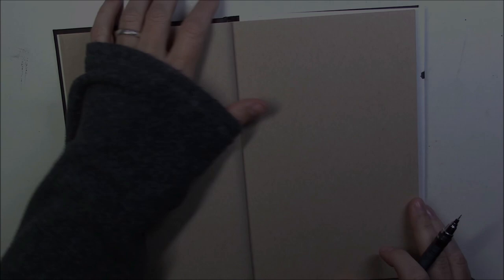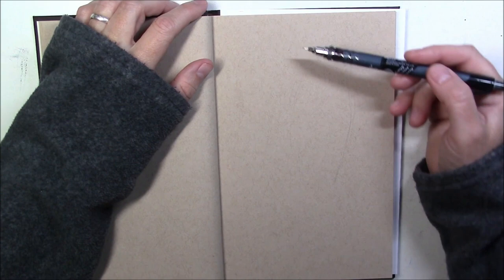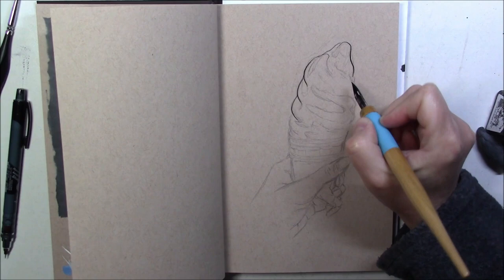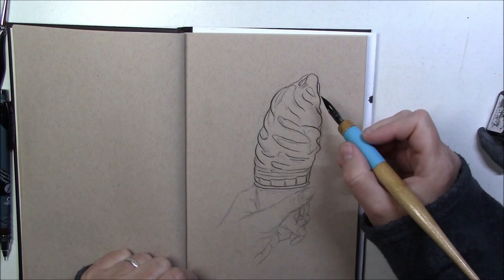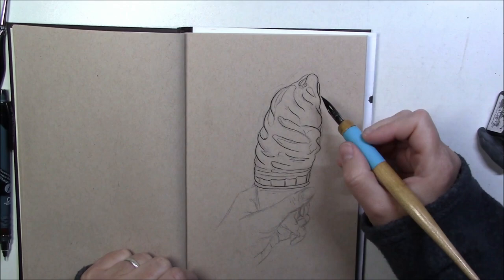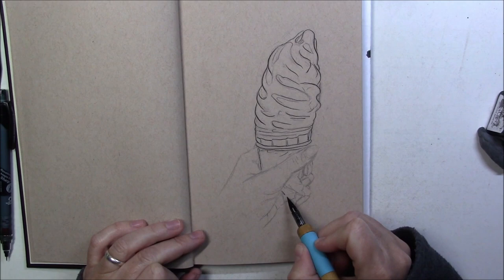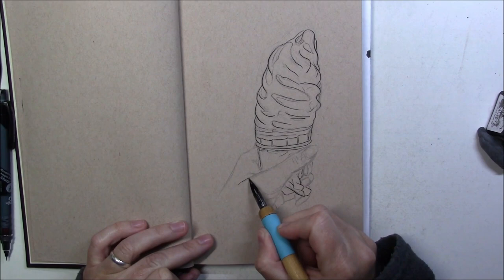Inktober 2018: day 15 - weak - chocolate ice cream cone ink drawing demo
Inktober is here! Come back every day to see a new video of my daily ink sketches. Are you doing Inktober too?

Here's where you can find the supplies from the video:
- Strathmore toned tan sketchbook
- Winsor & Newton black drawing ink
- Liquitex ink! titanium white
- Tachikawa T40 nib holder
- Nikko g-pen nib
- Prismacolor double ended brush markers
- WInsor & Newton Pro Markers
- Sakura white Gelly Roll 10